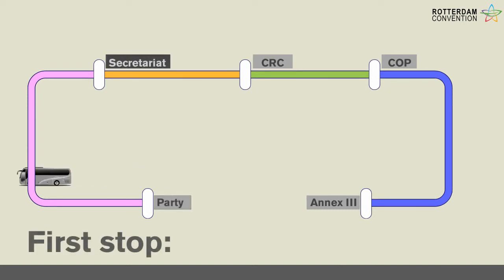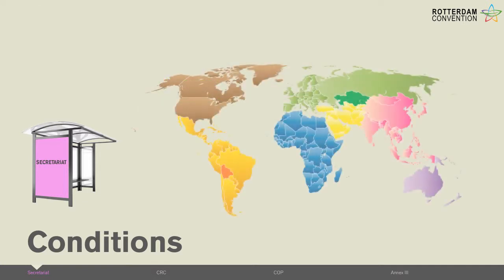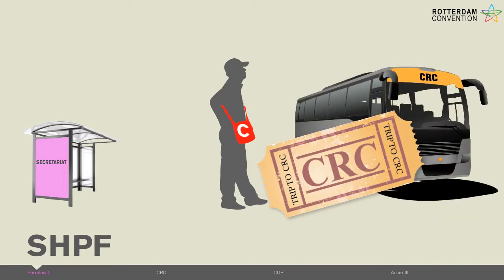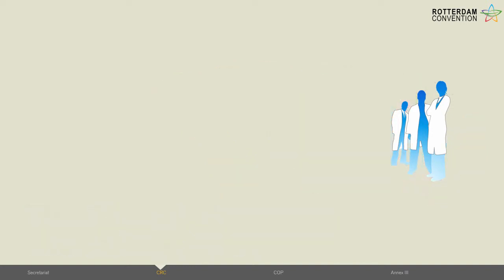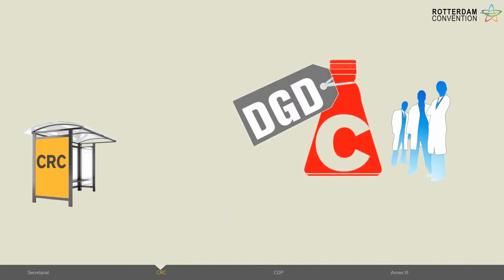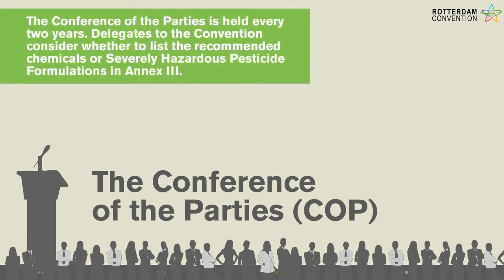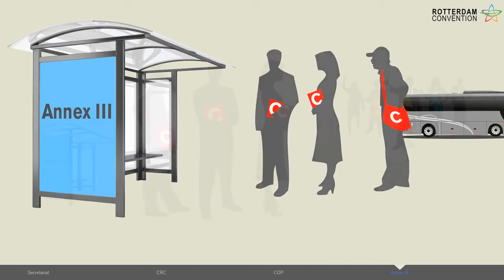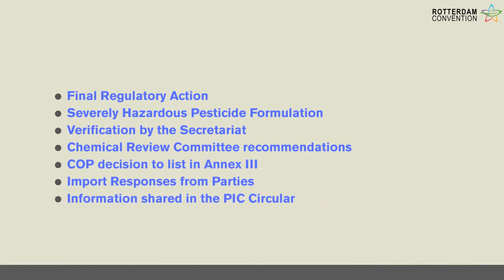The Rotterdam Convention Prior Informed Consent Procedure